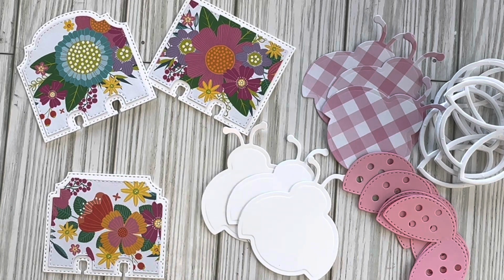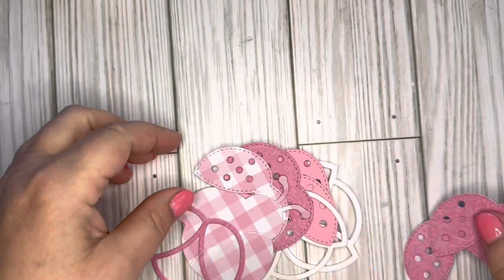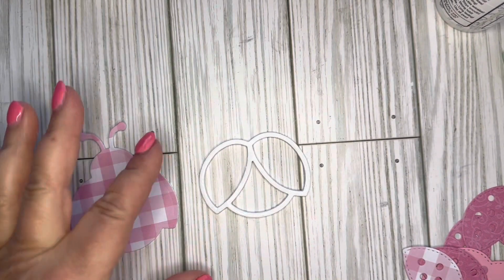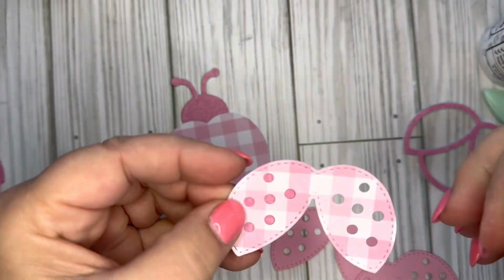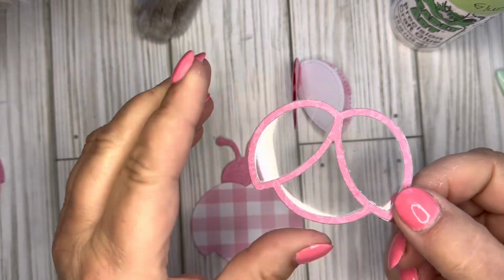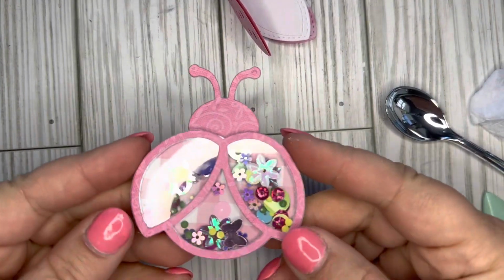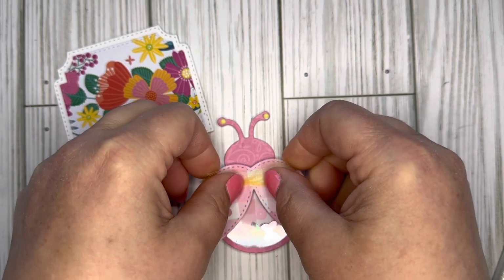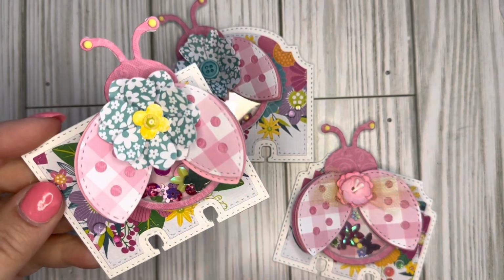Lady Bug Shaker MemDex Project Share and Tutorial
Hi Everyone!

In this video I share some ladybug shakers I made using the lady bug shake and minin-memdex dies from Scrapdivadesigns. They turned out really cute. I share a couple I made and then put one together if you want to follow along and make one too!